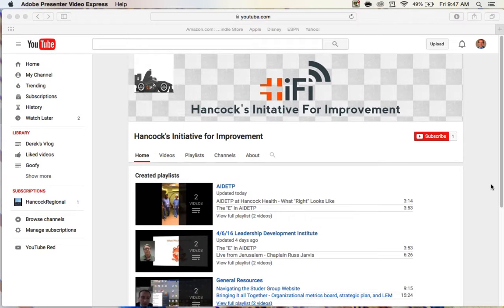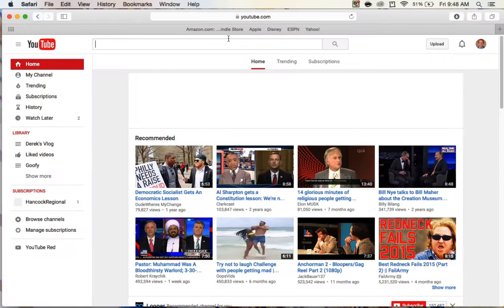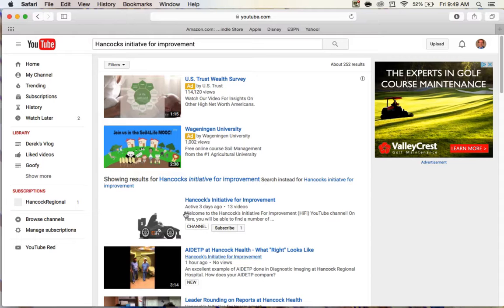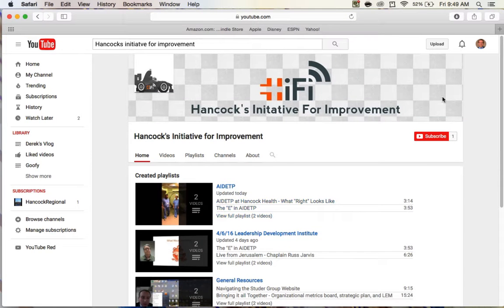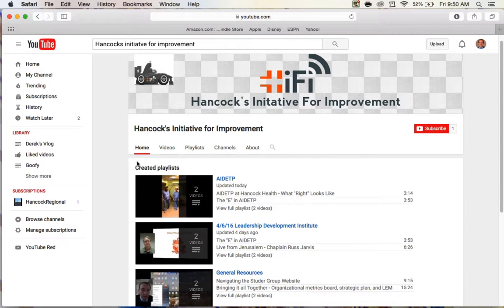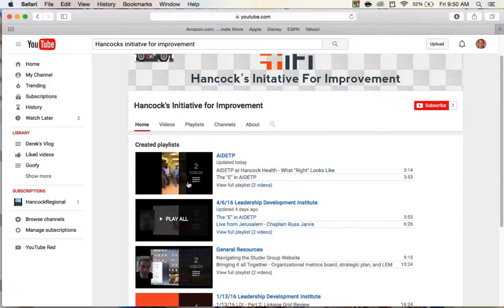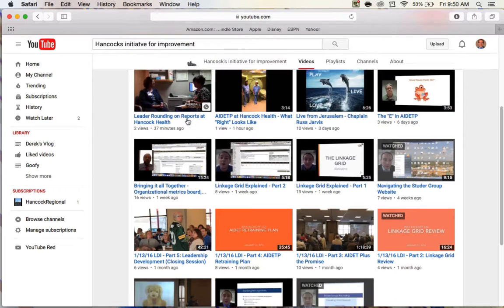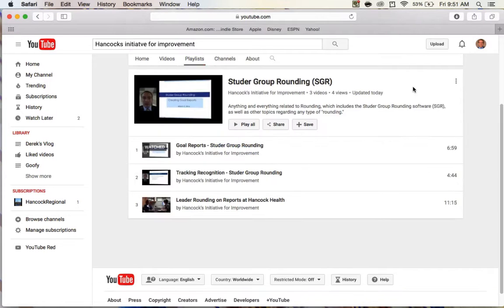Welcome to the HiFi YouTube Channel!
Welcome! You have already made a great choice in exploring this page for more resources on your HiFi journey. This quick "Welcome" video will show you how best to navigate this channel to your advantage. ENJOY!!!